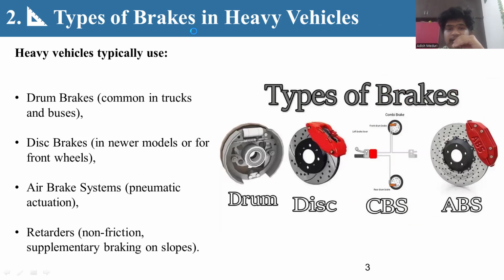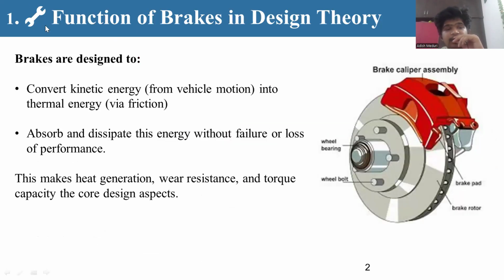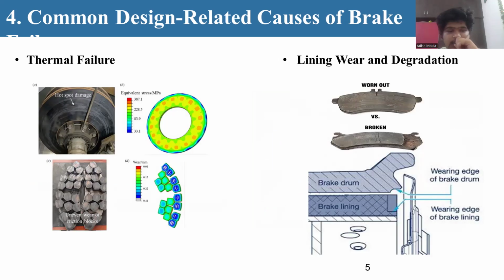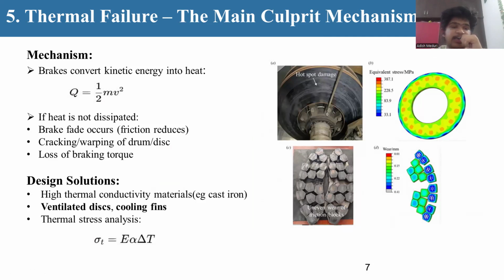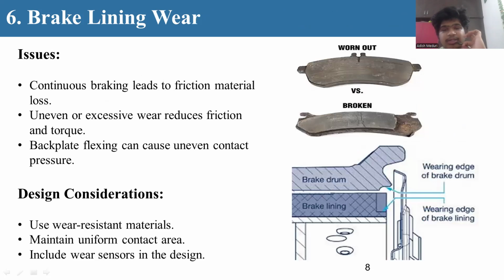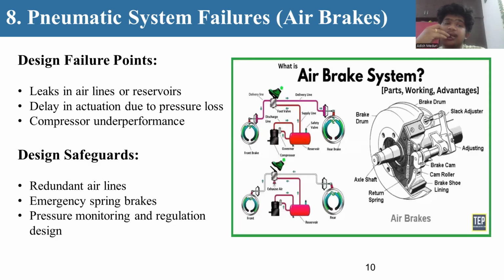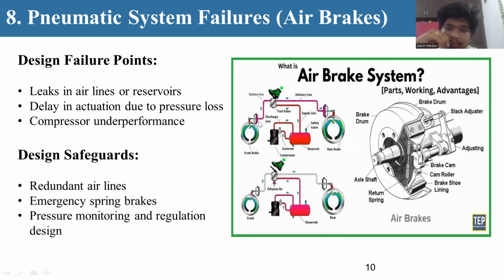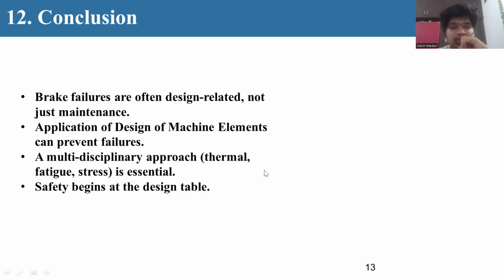DME AAT 2